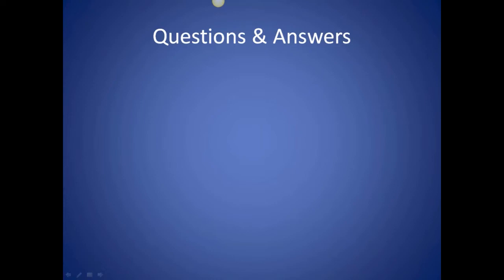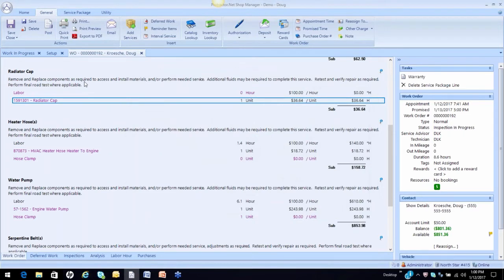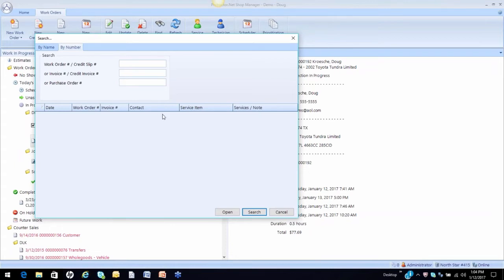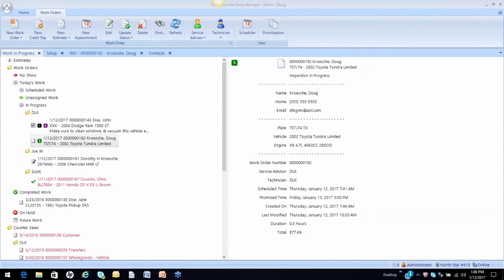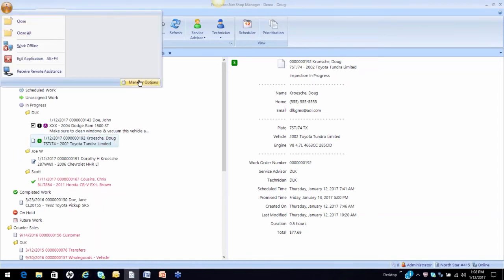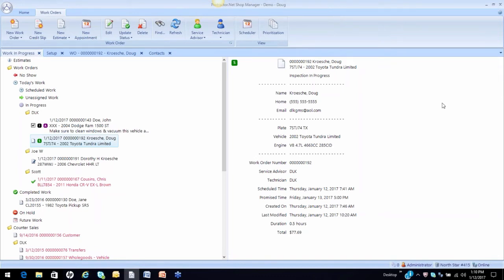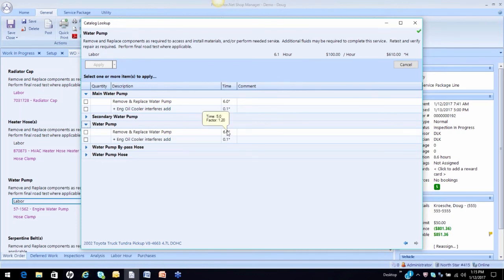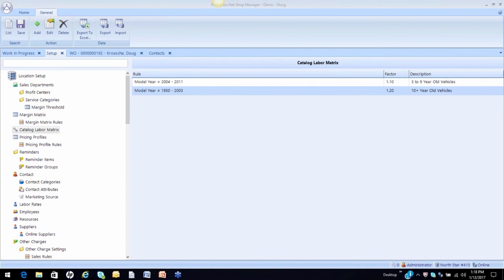Webinar 1 - Work Order Optimization Part 4 - Q&A